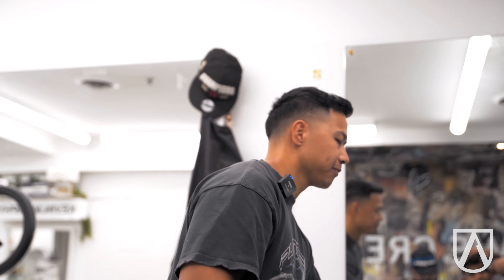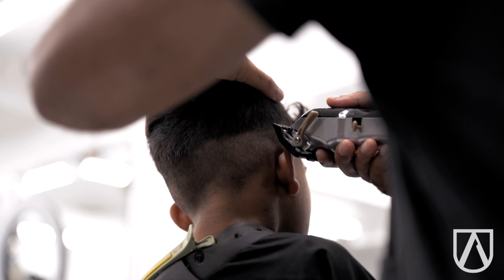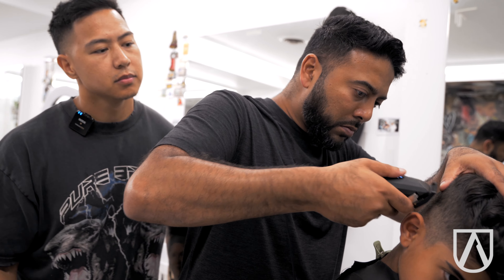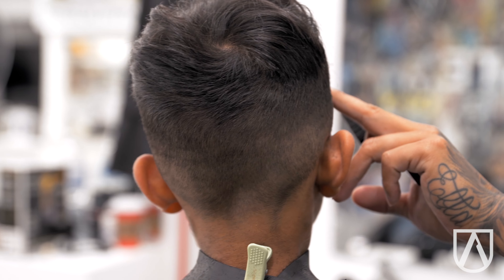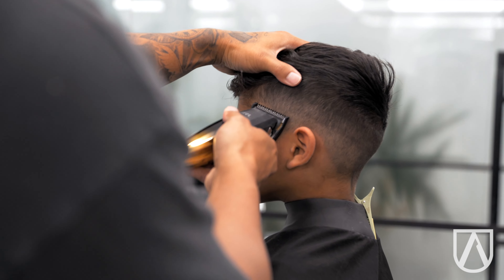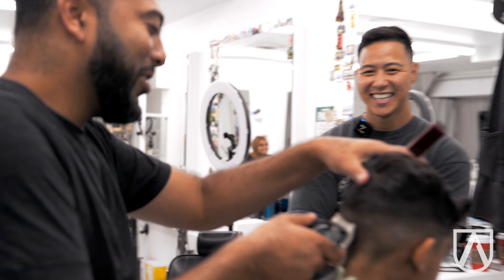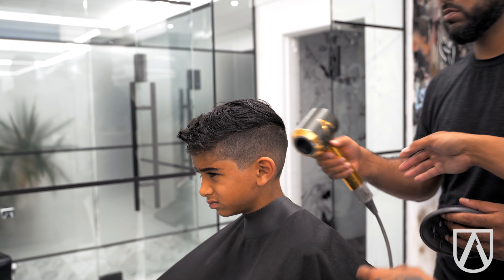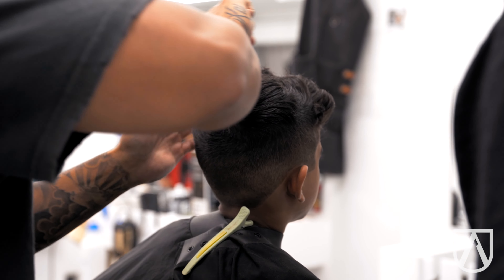How this Dad of 3 boys learned to save time and money with new haircut skills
Mohamed is a father of 3 boys, with another one on the way. Previously, he used to spend 5 hours at the barbershop every two to four weeks, costing him thousands of dollars per year and tens of hours on the road and waiting area. However, after joining our academy, he learned how to cut his sons' hair in a modern and clean style. This not only saves him time and money but the best part about it, is that he gets to spend more quality time with each of his boys, on regular basis.

 Now, he is excited to extend his skills to cutting the hair of his friends and family.